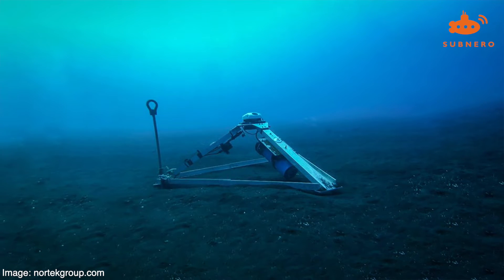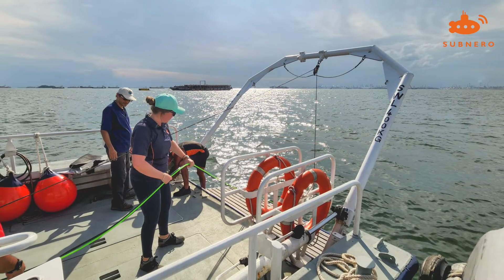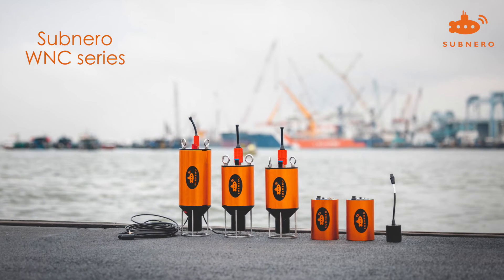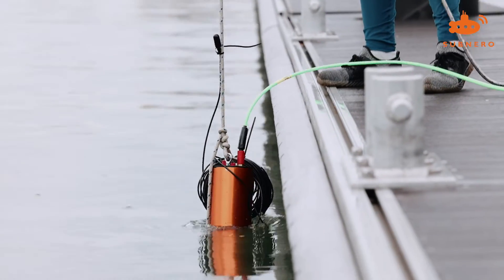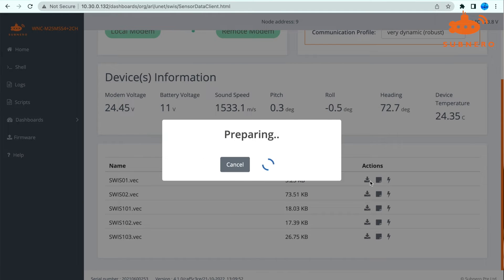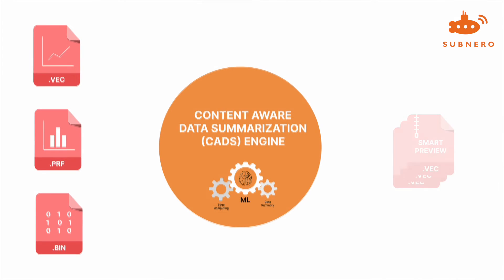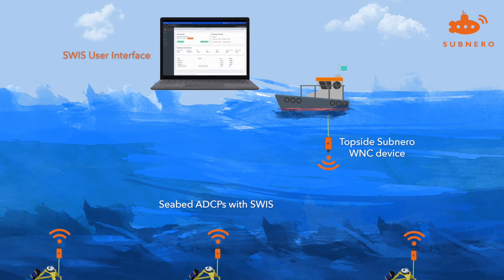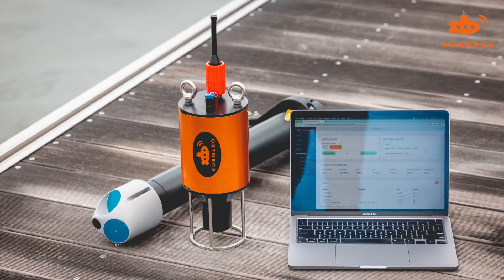Subnero Wireless Integrated Suite (SWIS), ADCP Edition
Subnero Wireless Integrated Suite (SWIS), ADCP Edition provides a seamless end-to-end solution for the wireless transmission of Acoustic Doppler Current Profiler (ADCP) data to avoid uncertainties during long-term deployments. The intuitive web-based user interface and Content-Aware Processing (CAP) engine let the user effectively manage multiple deployments to drive down the overall costs.

- Video by Caleb Oquendo
- Video by Pressmaster
- Photo by Elisa Ventur